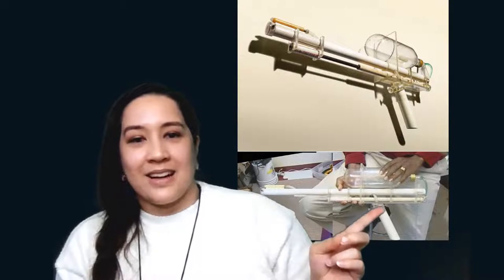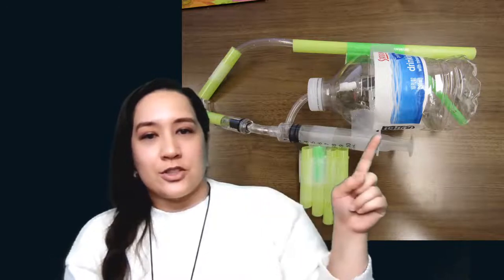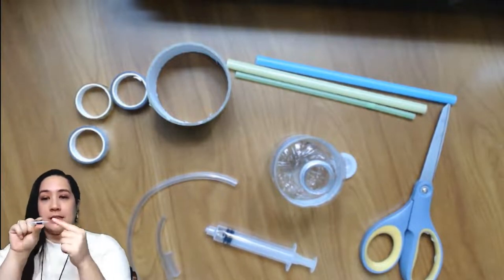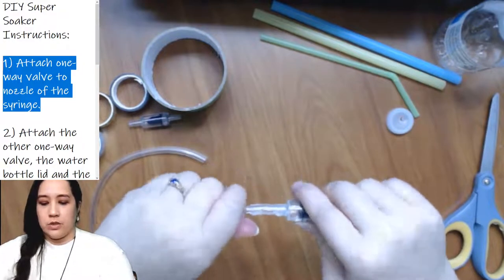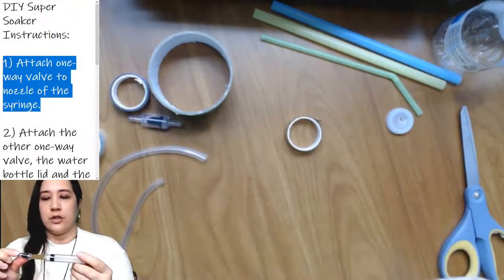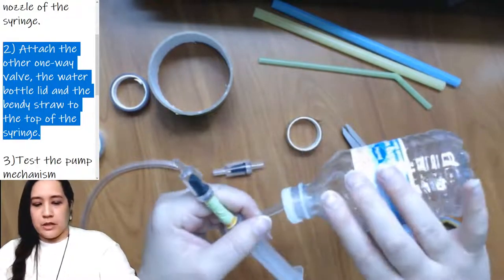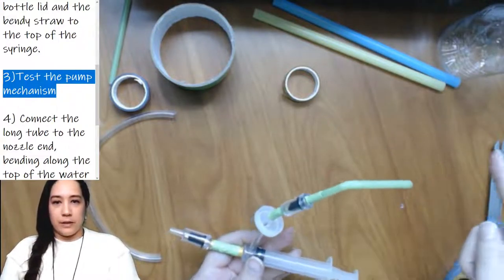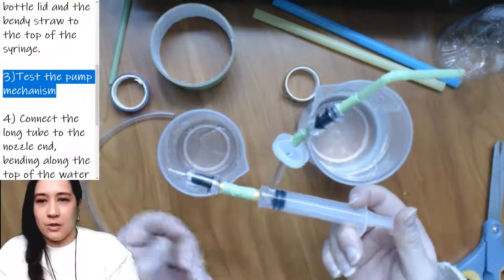DIY Super Soaker - STEAM Craft for Kids!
Watch our livestream to learn about the inventor of the Super Soaker and how to make a DIY version at home!

Register at azusaca.gov/civicrec for future STEAM crafts!